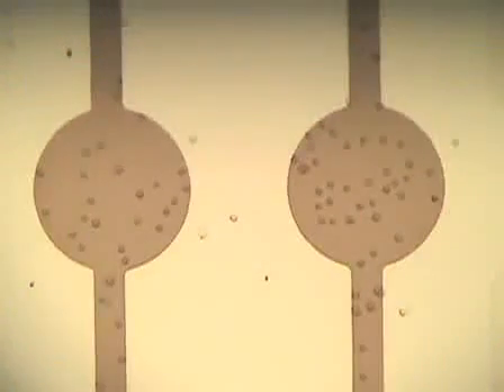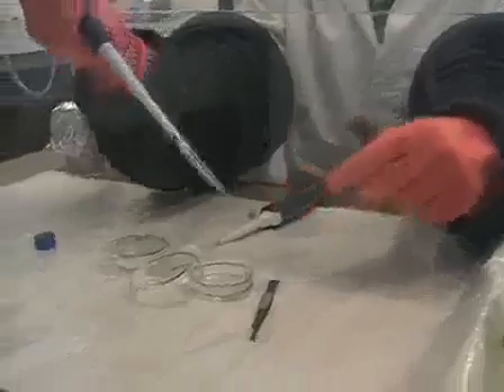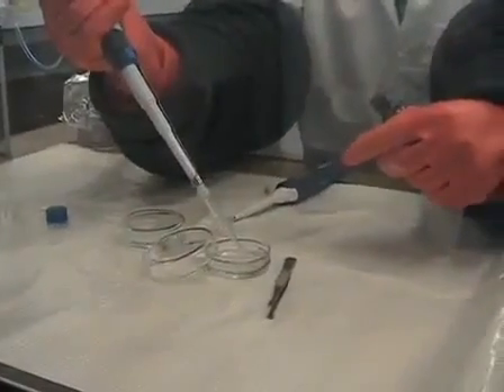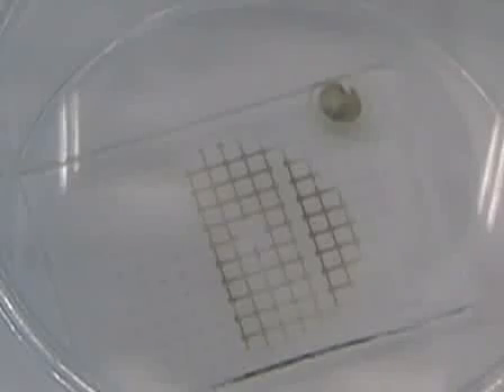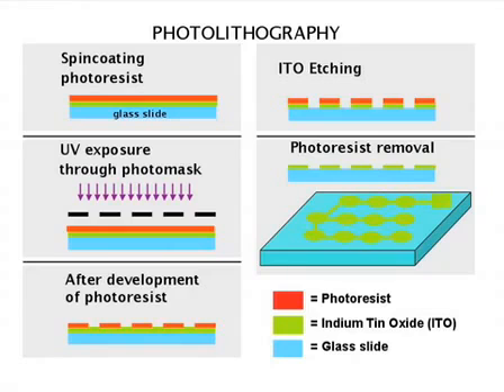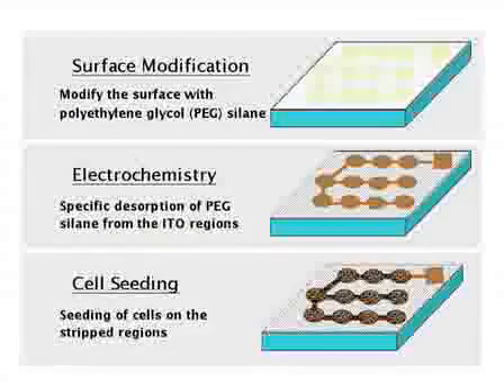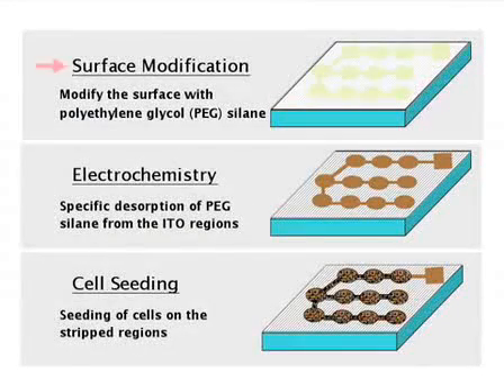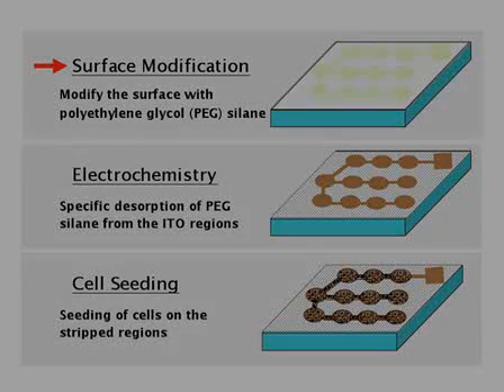Patterning Cells On Optically Transparent Indium Tin Oxide Electrodes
Patterning Cells on Optically Transparent Indium Tin Oxide Electrodes -  a 2 minute Preview of the Experimental Protocol

Sunny Shah, Alexander Revzin
University of California, Davis, Department of Biomedical Engineering;

Non-fouling PEG silane monolayer was desorbed from individually addressable ITO electrodes on glass by application of a reductive potential.   Electrochemical stripping of PEG-silane layer from ITO microelectrodes allowed for cell adhesion to take place in a spatially defined fashion, with cellular patterns corresponding closely to electrode patterns.